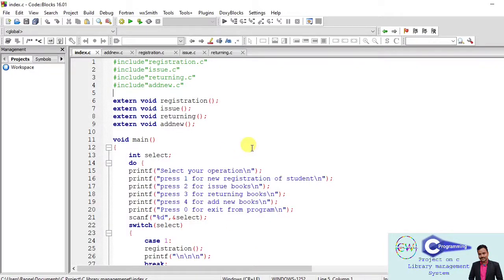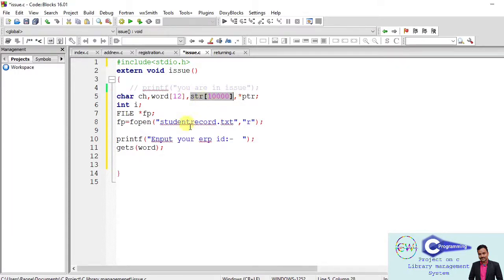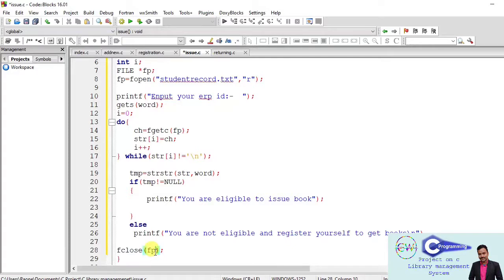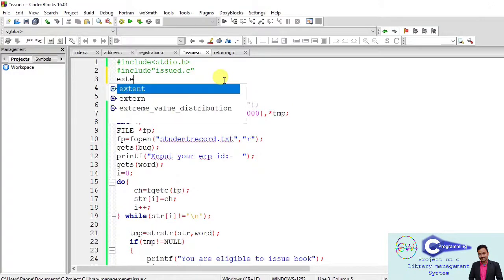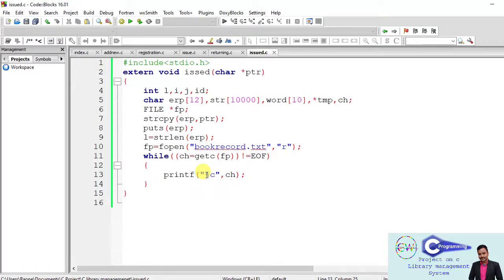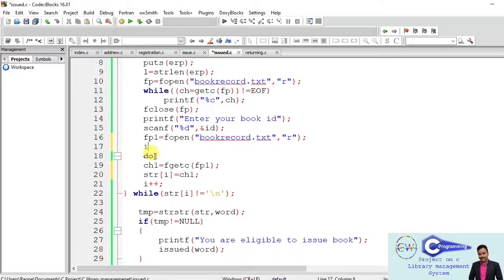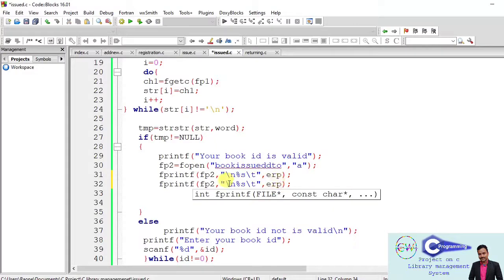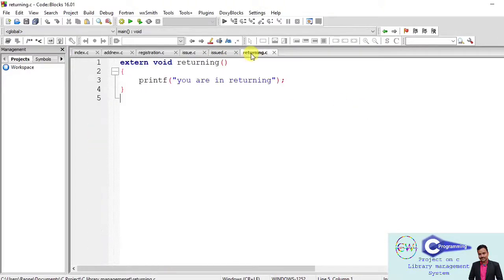library management system project in C part 4 (issue book)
library management system project in C.
create a CUI interface in C to record all the information about student and books
this is 4th page for issue book using file handling